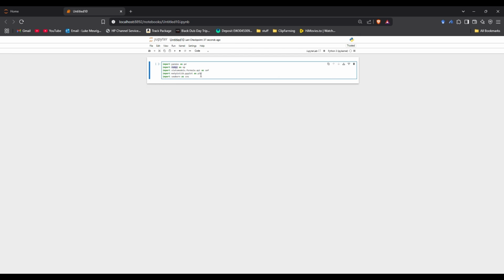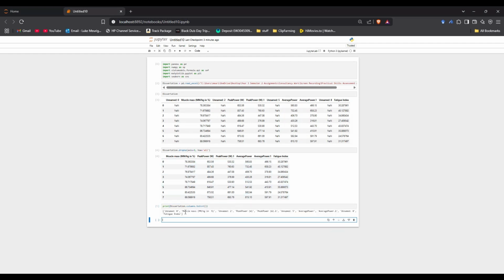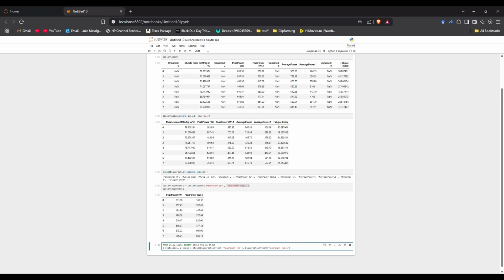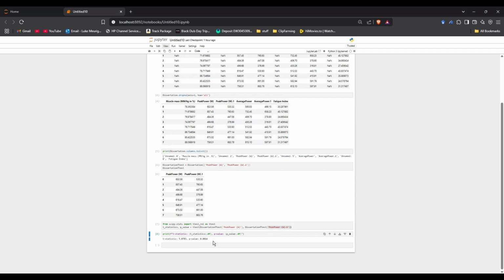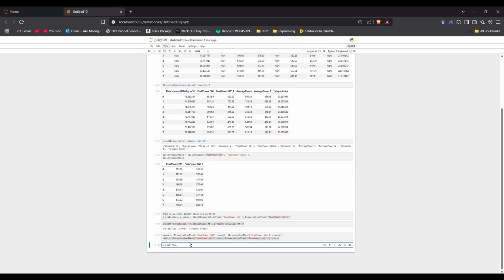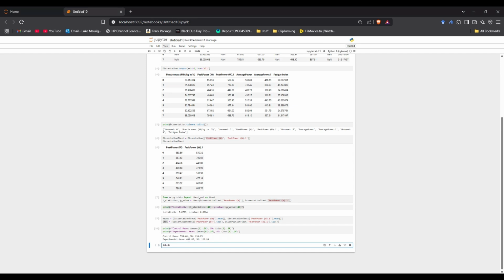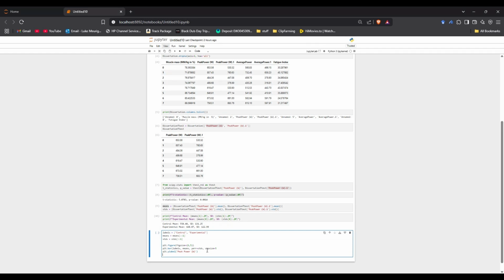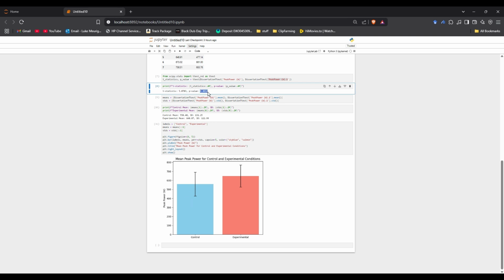T Test Analysis with Python